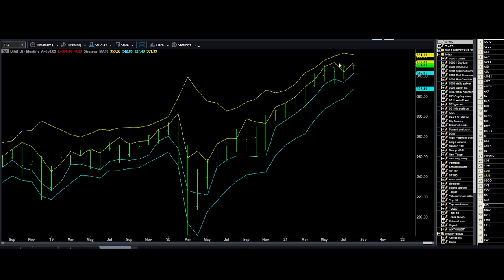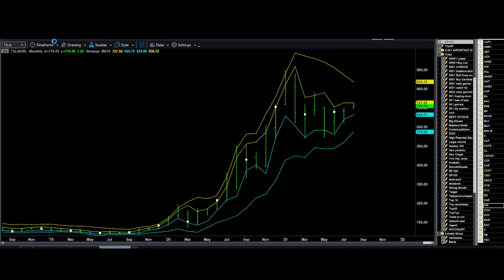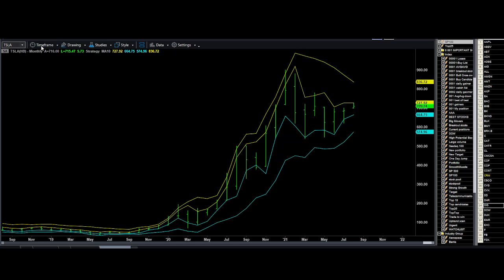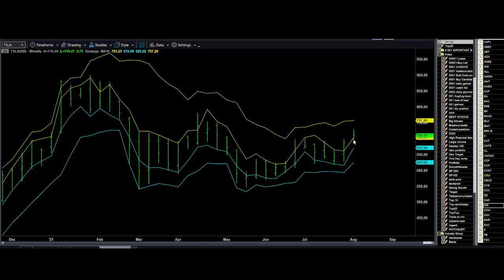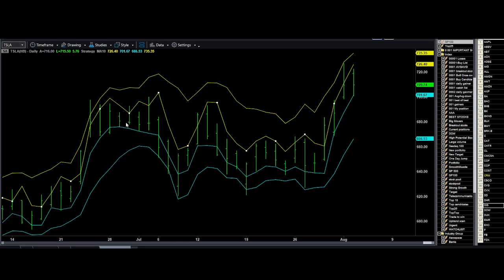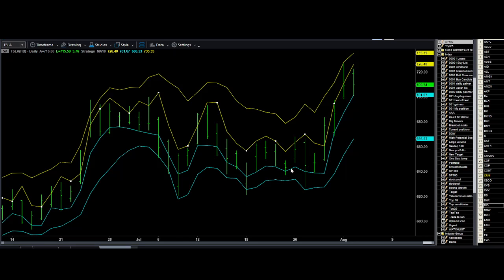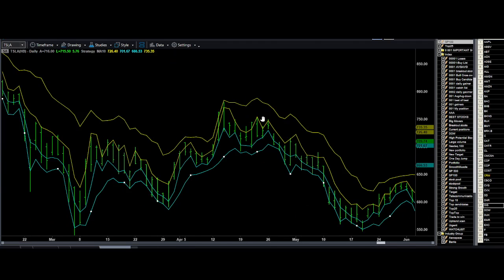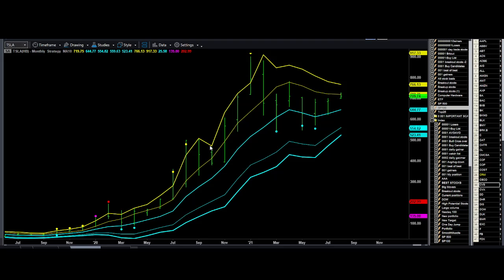How to Find Best Time to Buy TSLA Stock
How to Find Best Time to Buy TSLA Using an Effective Stock Trend Prediction Tool - Uping STP Video #5